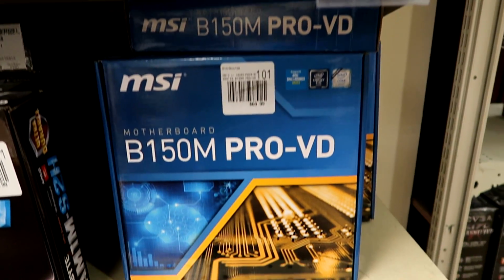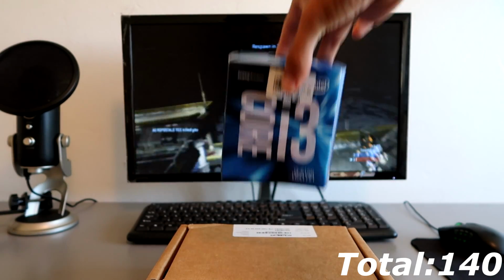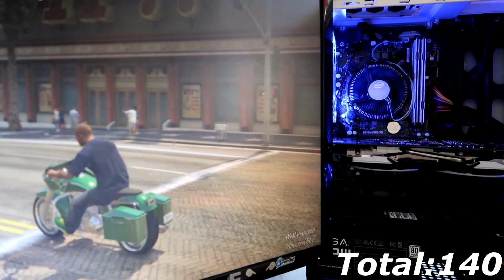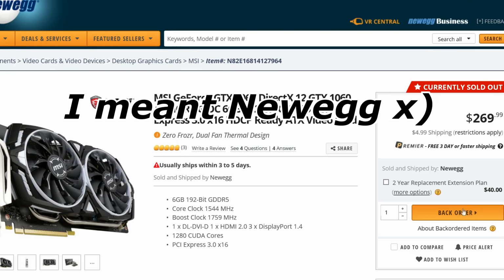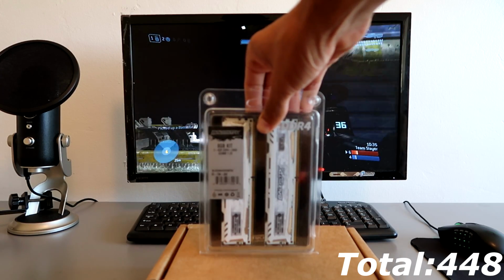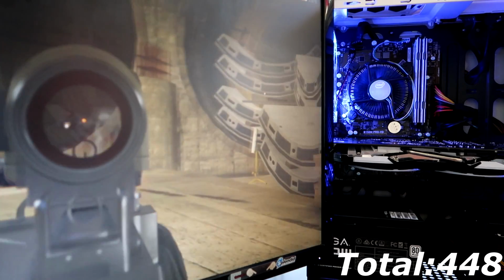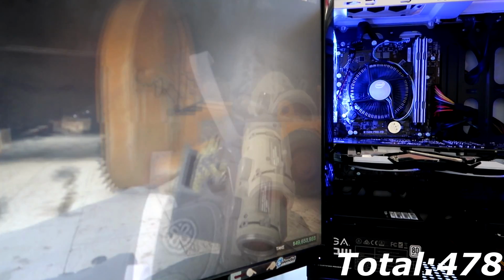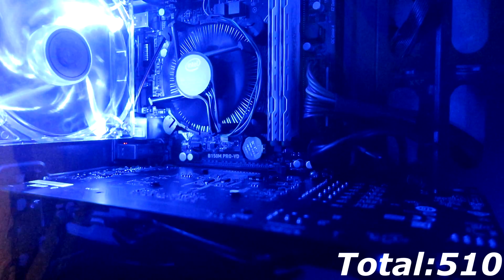Best $550 Budget Gaming PC Build Skylake GTX 1060 (w/ Benchmarks)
In this video I show you how to build the worlds most powerful budget $550 gaming pc.
I will show you how and where I got all the parts from at that price.
This build features a MSI GTX 1060 6gb , I will also show you the benchmarks! 2017

-- CHEAP PC Games | Super Low Prices!

►System Specifications (PC Parts list)◄
MSI ARMOR GTX 1060 6gb
(USA Link)

(USA Link)

MSI H110M Pro-VD Intel Skylake (UPDATED)
(USA Link)

Ballistix Sport 8GB DDR4
(USA Link)

EVGA 430w
(USA Link)

WD Blue 1tb
(USA Link)
windows 10

Optional:
LED Strip
(USA Link)

Games Tested:
Grand Theft Auto 5 GTA 5
Call of Duty Black Ops 3
Battlefield 4
The Witcher 3 Wild Hunt
Tom Clancy Rainbow Six Siege
CSGO Counter Strike Global Offensive